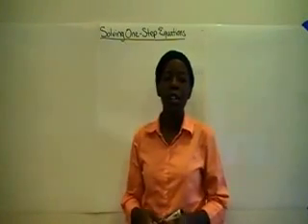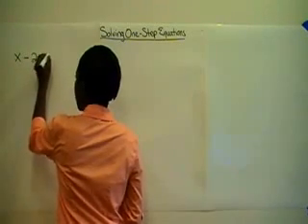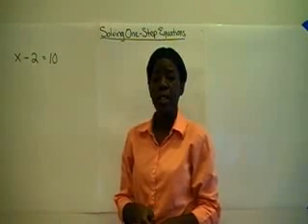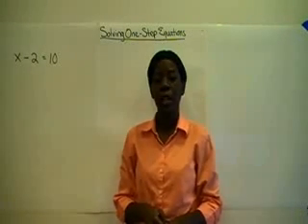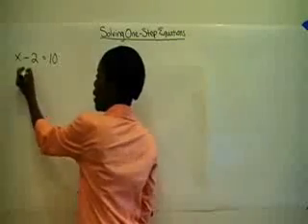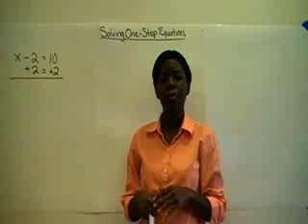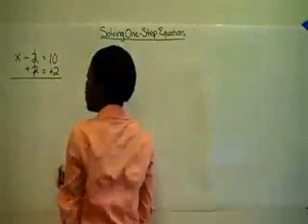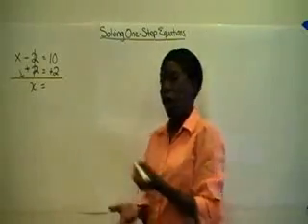Algebra How to Solve One-Step Equations Using Addition and Subtraction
This lesson covers how to solve and check one-step equations using addition, subtraction. This video provides examples of solving these equations.